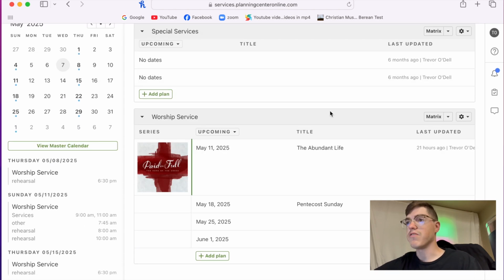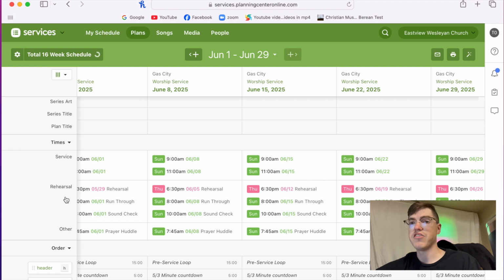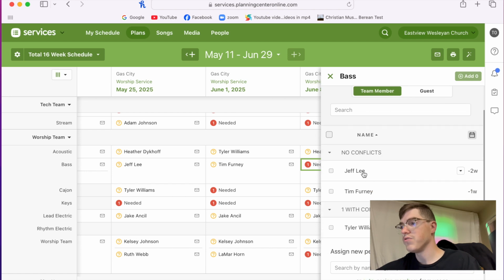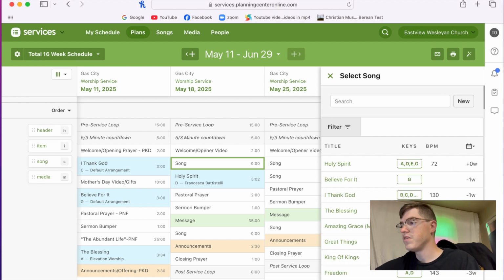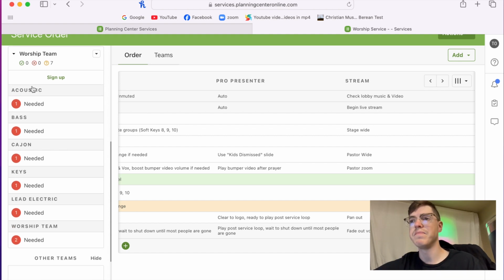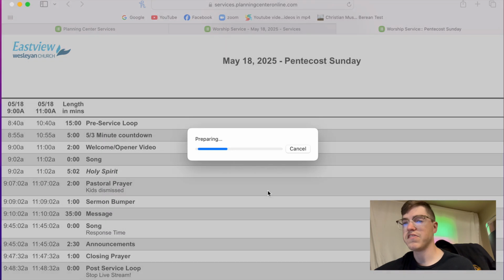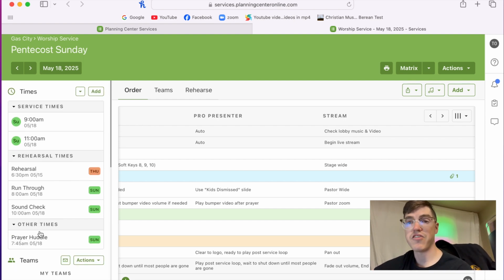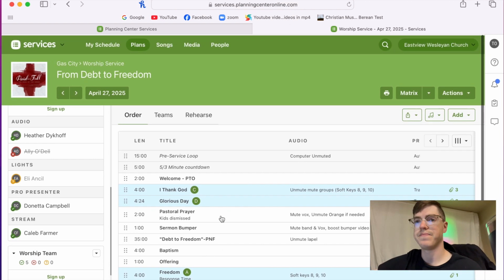Planning Center Training